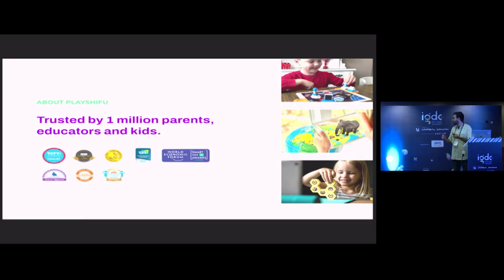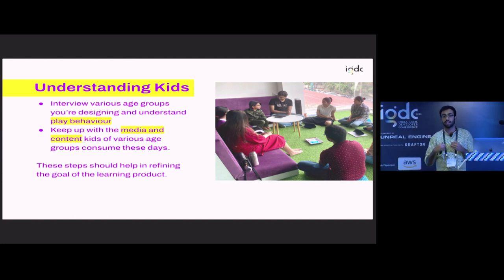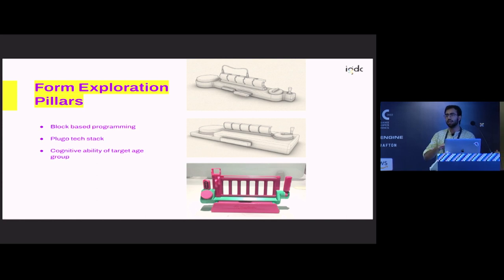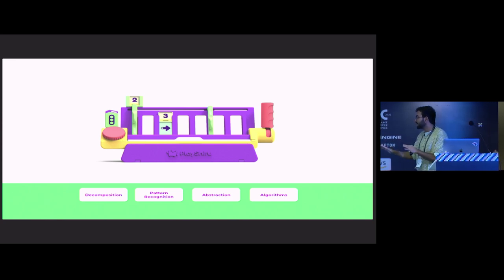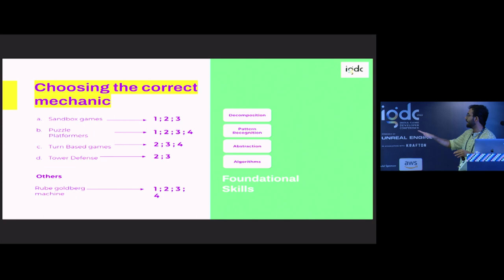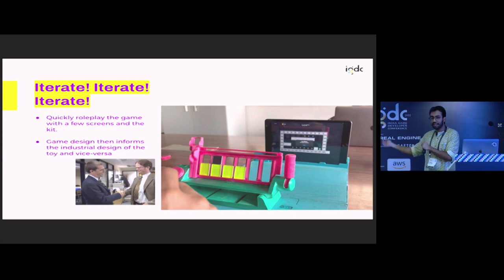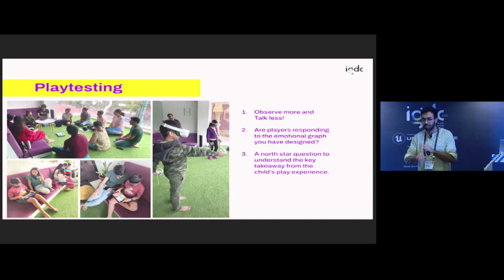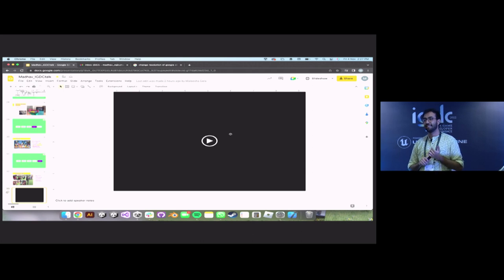Designing Phygital Games and Experiential Learning for Children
Speaker: Madhav Rajkumar, PlayShifu